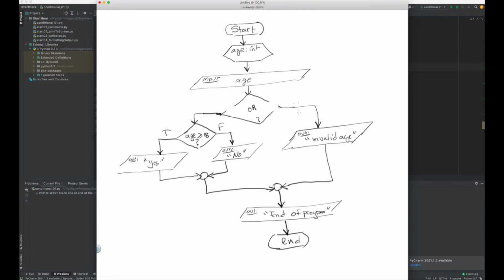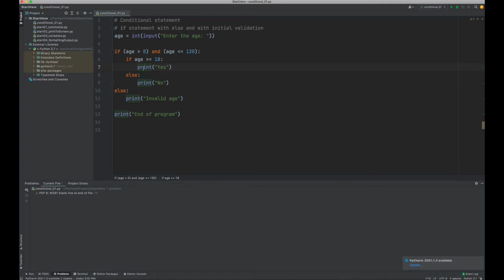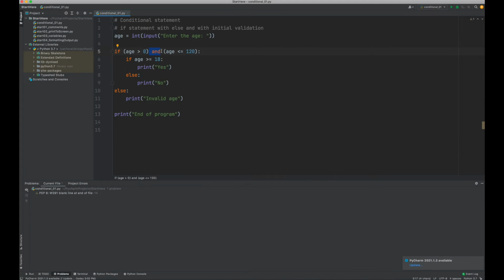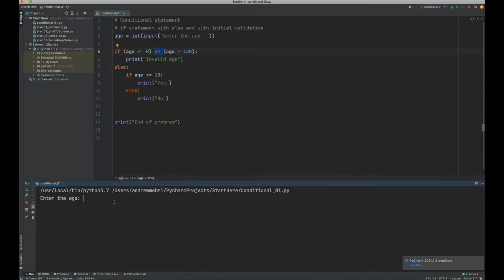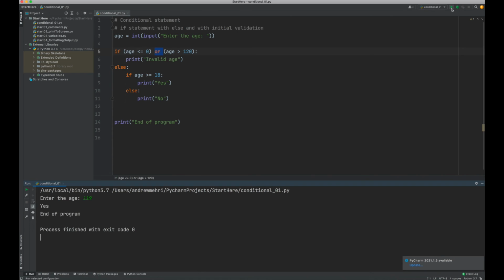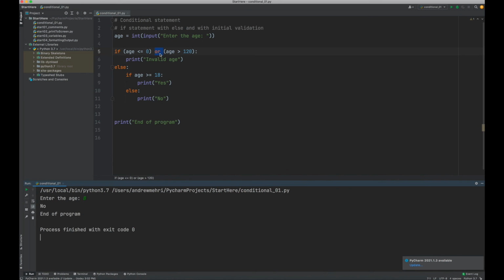Python Lesson 22: if statement Part 5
Use of logical OR operator to define range boundaries.
Pay attention to the change in evaluation the boundaries and the flip in logic from true to false.
This could serve as an introduction to D'emorgan (maybe another lesson)